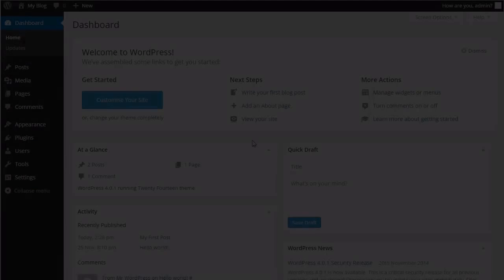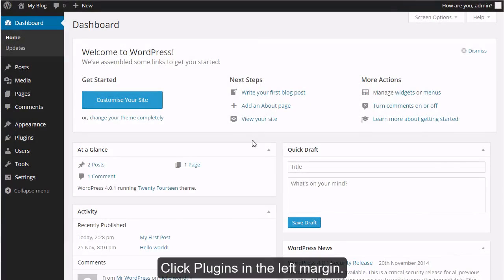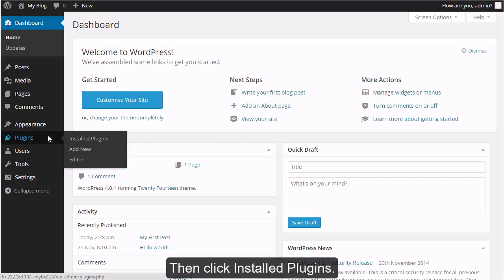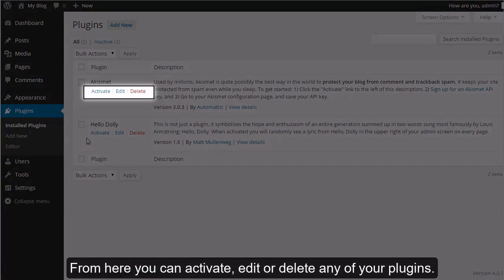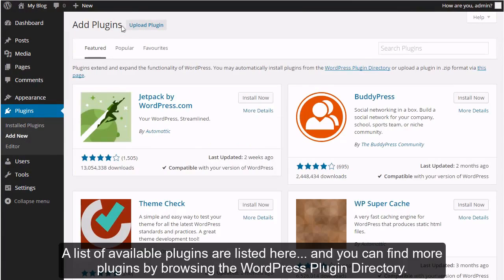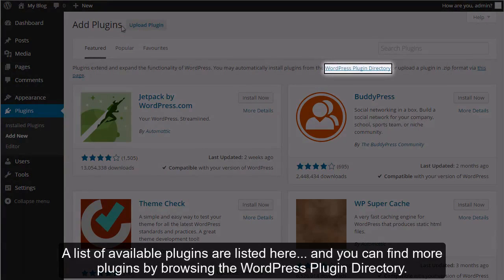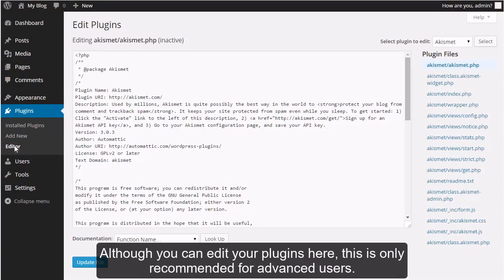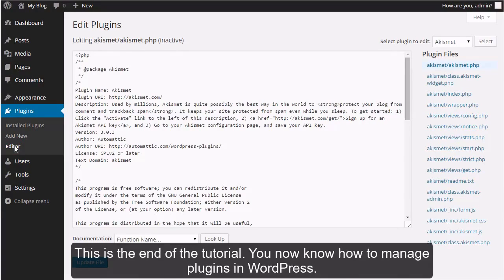WordPress - Managing Plugins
This tutorial will show you how to view, add, activate, and remove, plugins in your WordPress administrator interface.